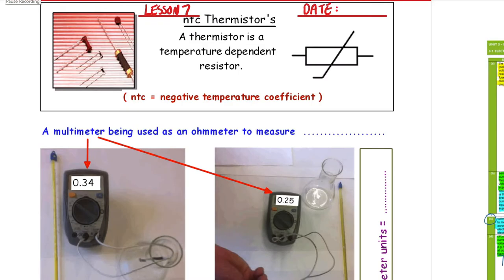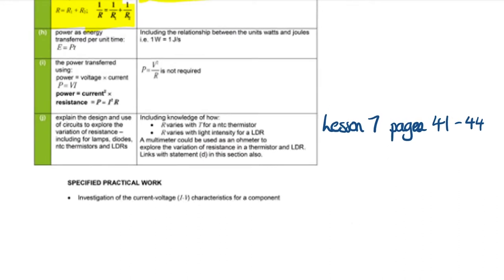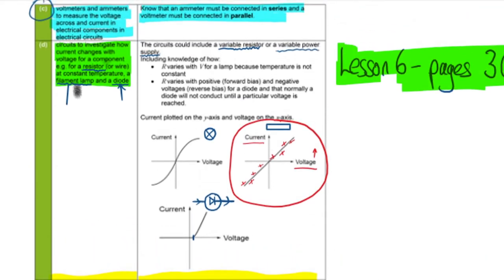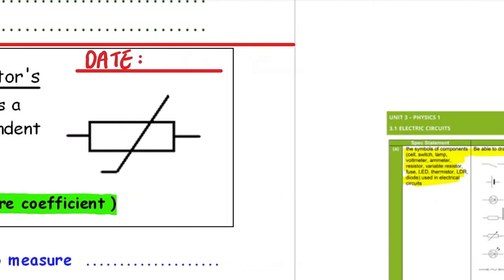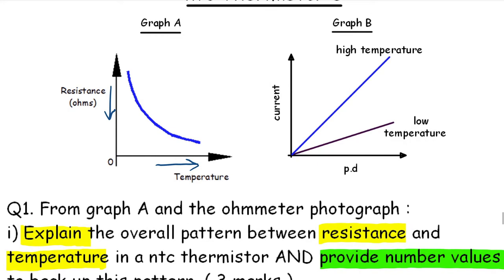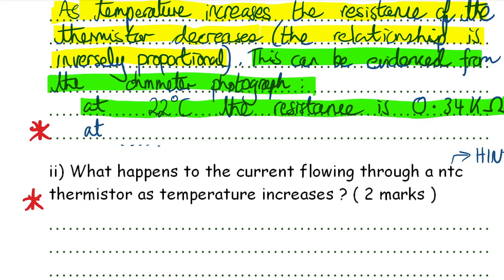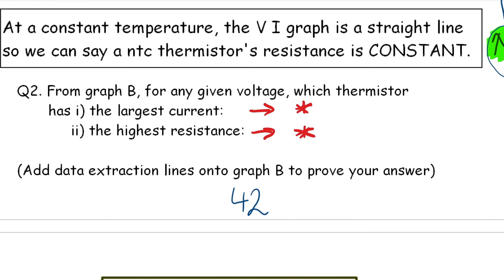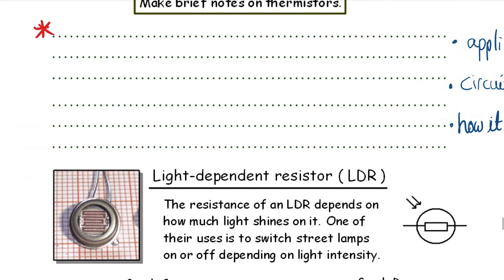GCSE Science Year 10 Physics Lesson 7 THERMISTORS AND LDRS